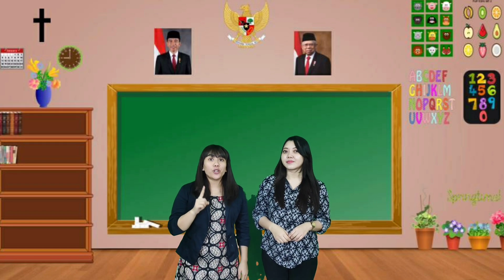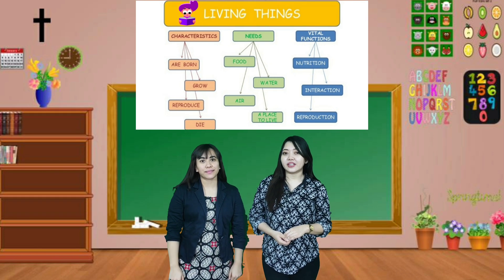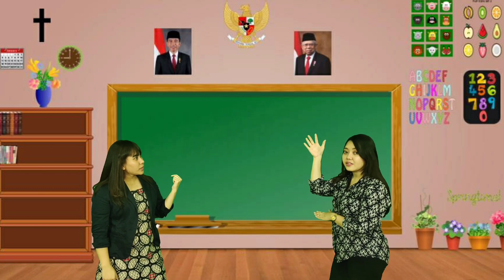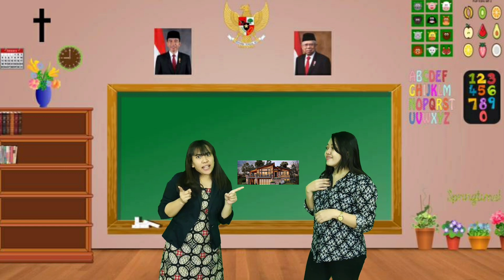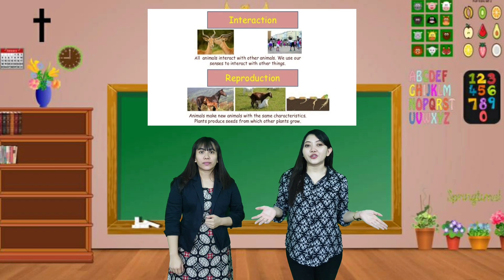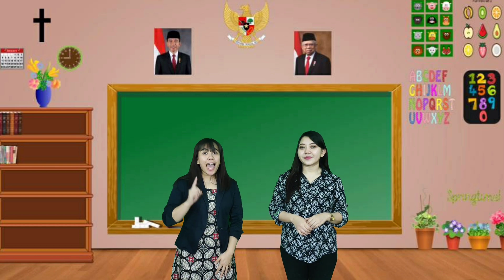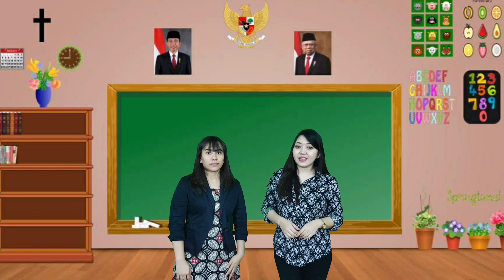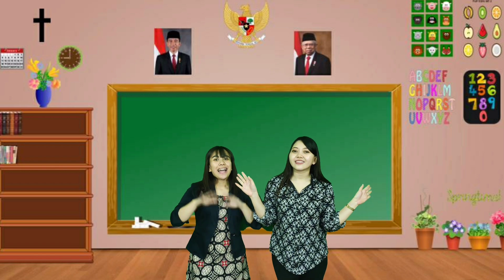SCIENCE GRADE 4 - UNIT 1 . HUMAN AND ANIMALS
Dear my beloved students of grade 4 . We will review our materials about living things and non-living things. Please watch this video to learn more about living things and non-living things. Have a good day and God Bless.

With love,

Miss Susan and Miss Elisse ❤️